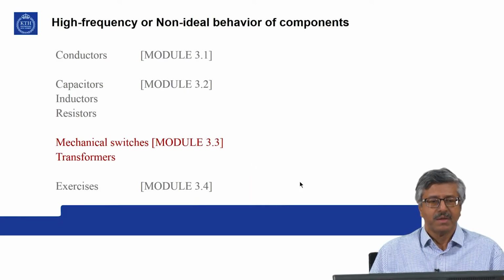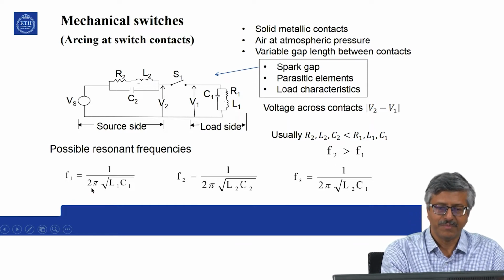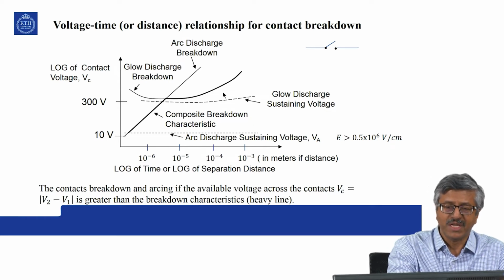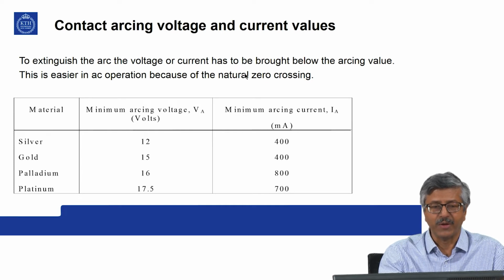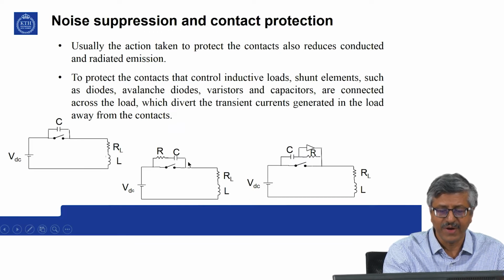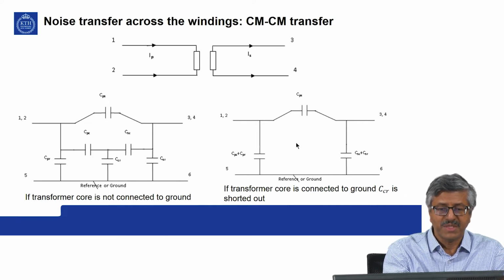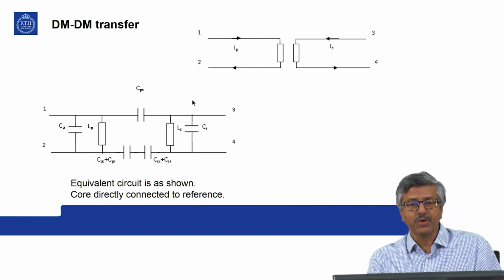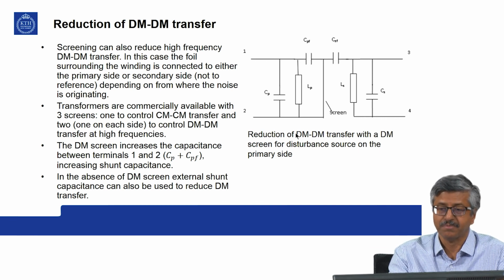module 3.3 - High-frequency behaviour of components - Mechanical switches and transformers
High-frequency behaviour of components - Mechanical switches and transformers